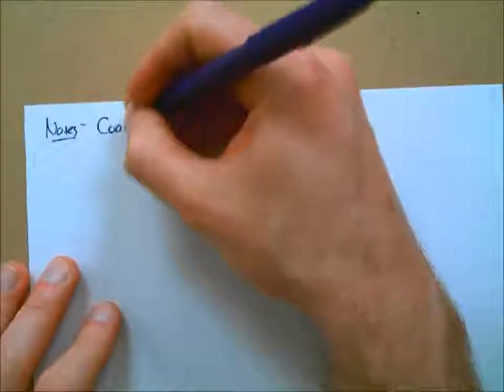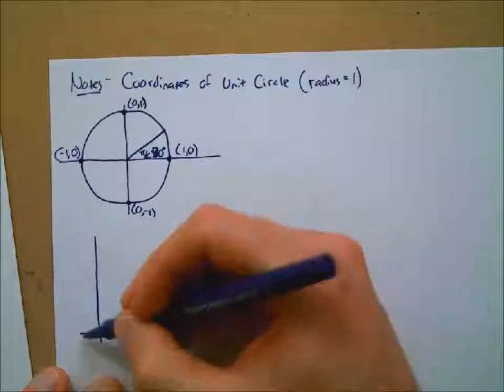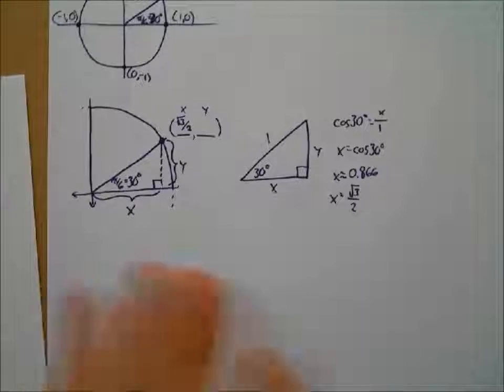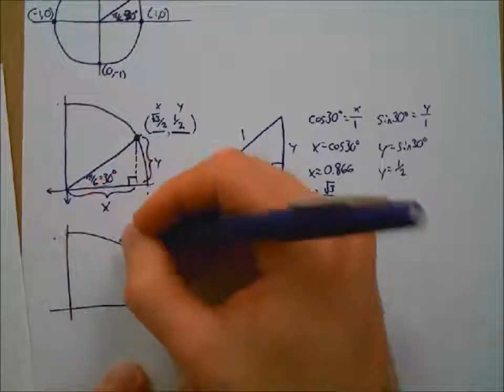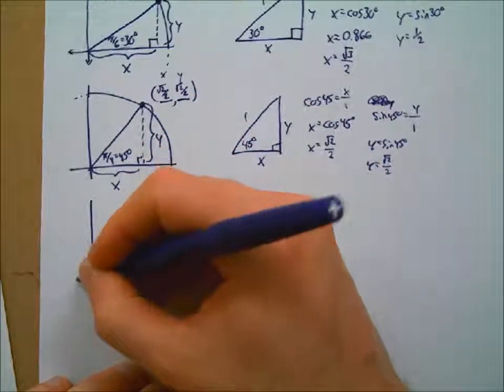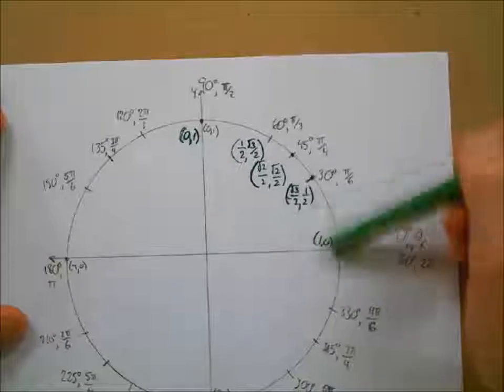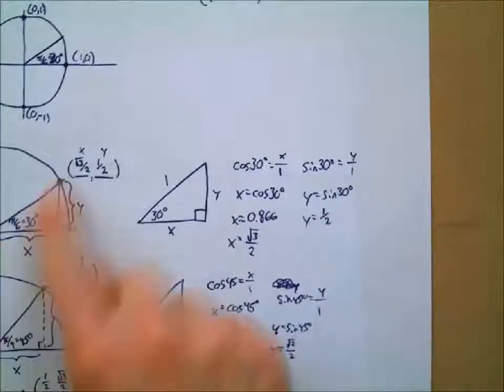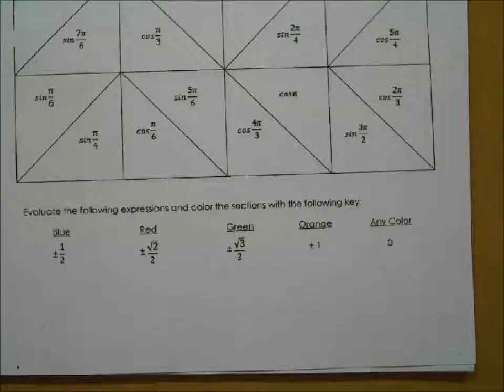4/13/2018 Coordinates on the Unit Circle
HW: Trig Coloring Sheet (Google Classroom) AND TenMarks Assignment